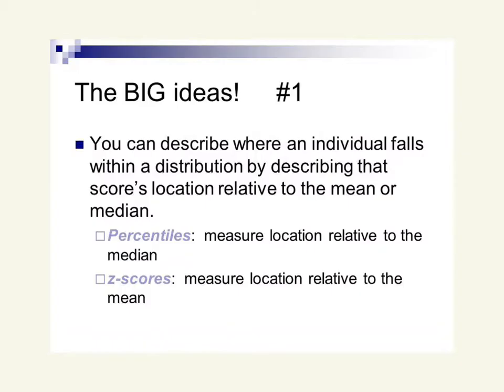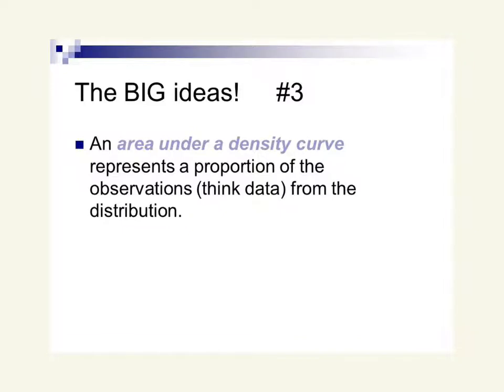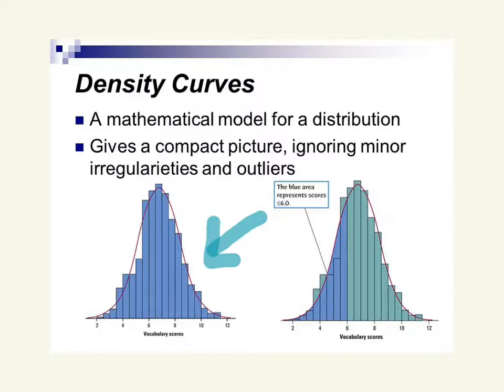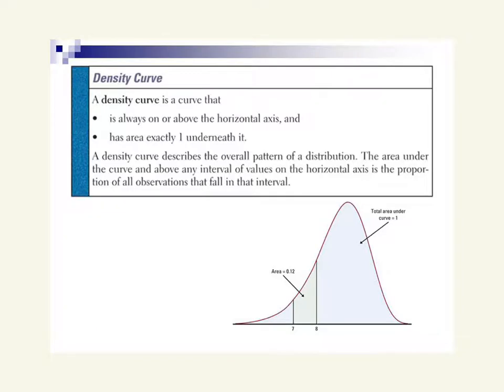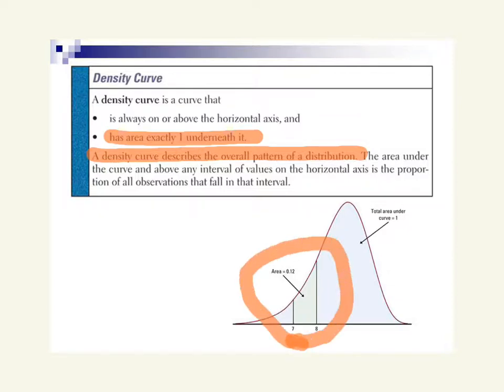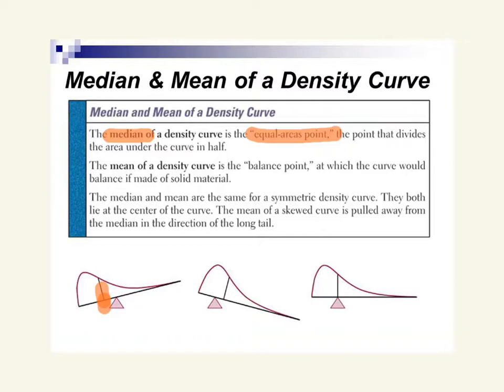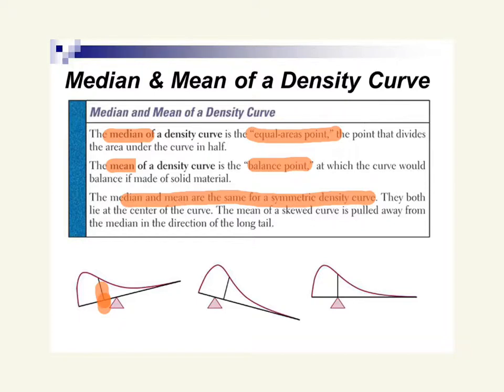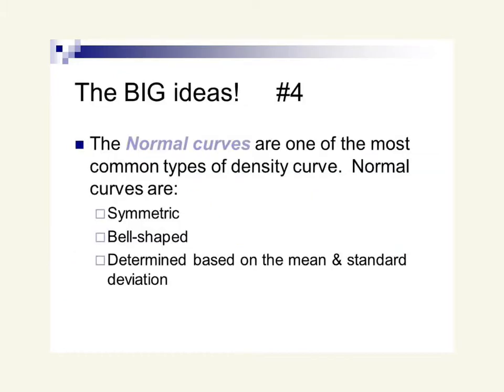2.1 Density Curves